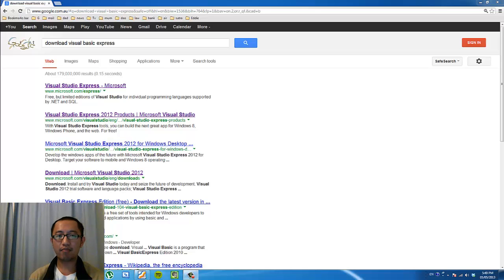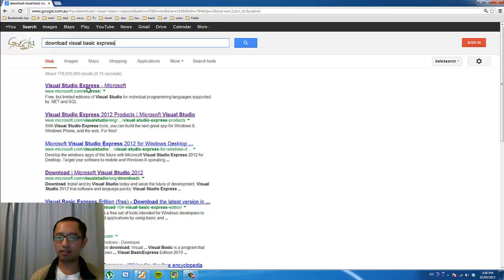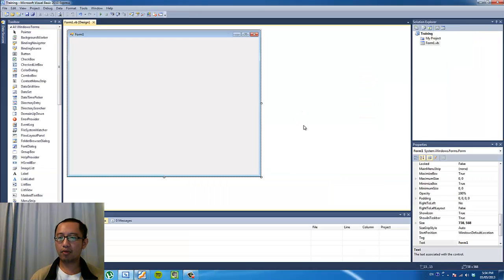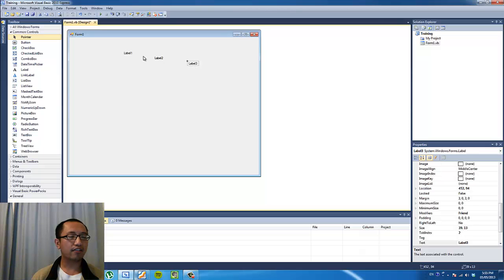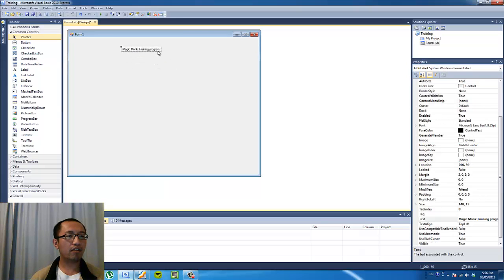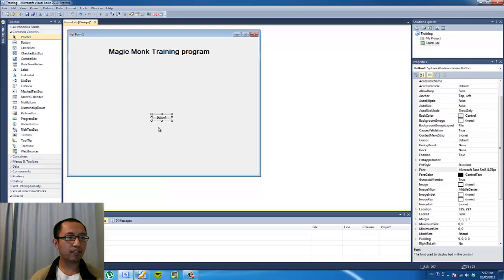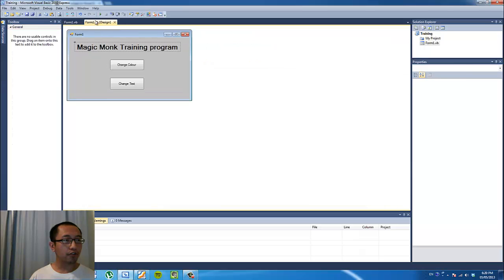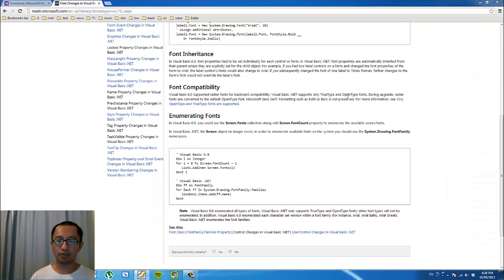Visual Basic Programming Lesson 1 - Changing object properties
In this series of videos you will learn how to write a program in Visual Basic.
We will learn by doing, so you will see step by step how to do everything, with full explanation.
In this first video. you learn how to insert objects on the screen, and how to change their properties by using code. We programmed buttons to change the text of a label and the background colour of the form.